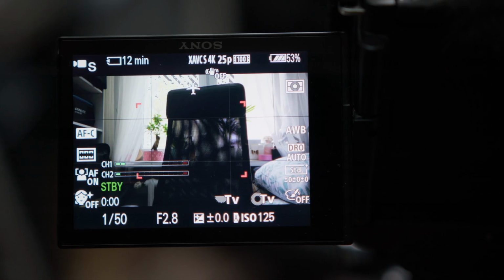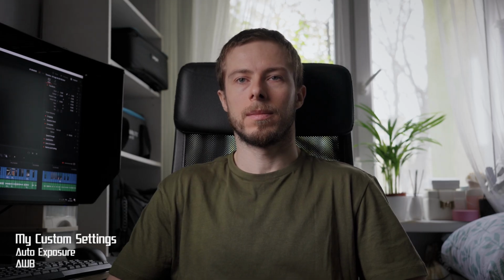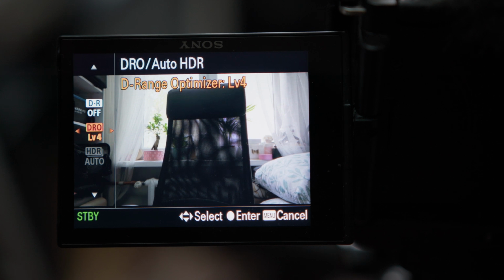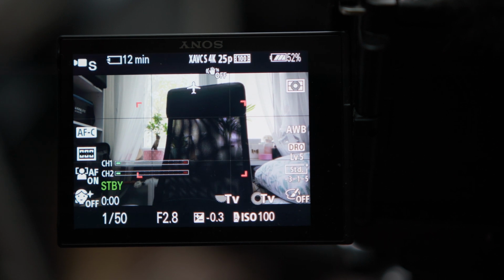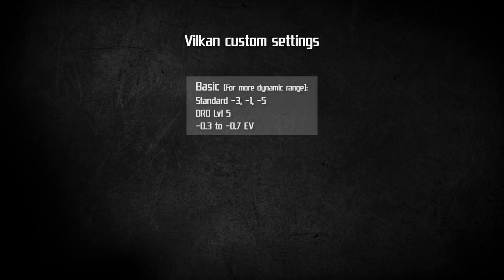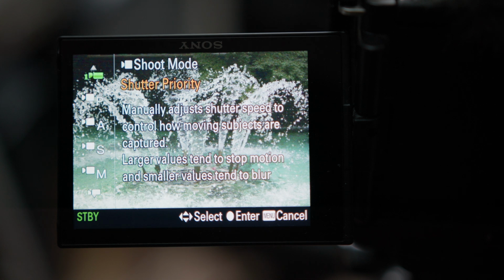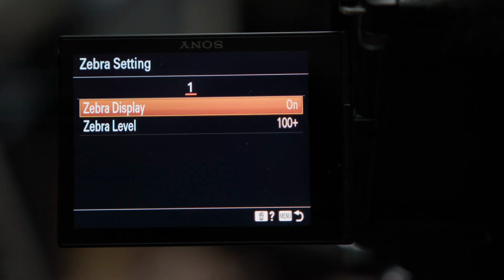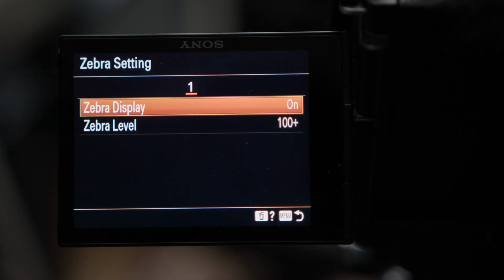Sony ZV E10 settings for CINEMATIC video "Straight out of the camera"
As I promised here is a video with my "straight of the camera" setings for filmmaking to use with Sony cameras like ZV-E10, A6000 & A7 series.
I try to achive here a natural, cinematic , film look but of course you can play with these settings as you like :)
Chapters:
0:00 - Intro
0:36 - Comparisons
0:56 - Settings Explanation
2:26 - Main setttings & variations
2:34 - Other settings
3:29 - Outro
My main camera and lens:
- Blackmagic Pocket Cinema Camera 6k
- Sigma 18-35mm f1.8
My second camera and lenses:
- Sony ZV-E10
- Sigma 16mm f1.4
- Sigma 18-50mm f2.8
FOLLOW VILKAN VISIONS ON INSTAGRAM:
Music in this video was made by my brother.